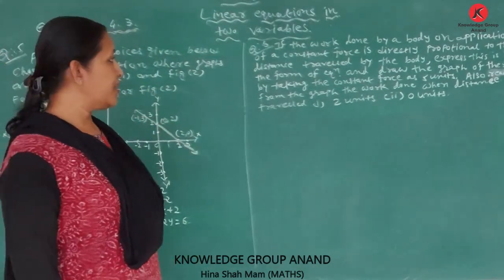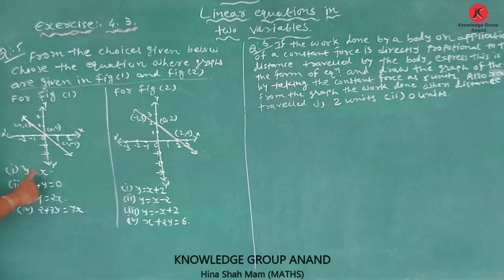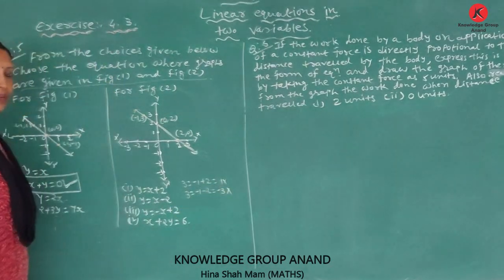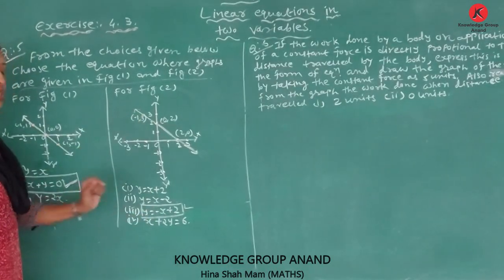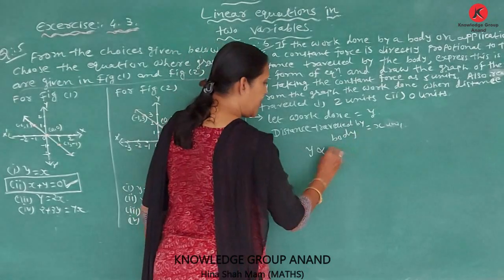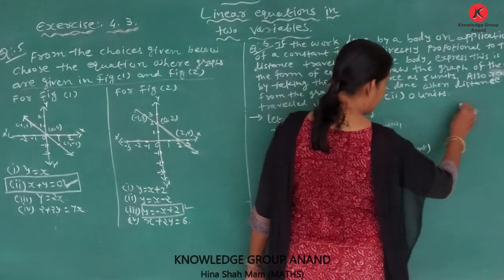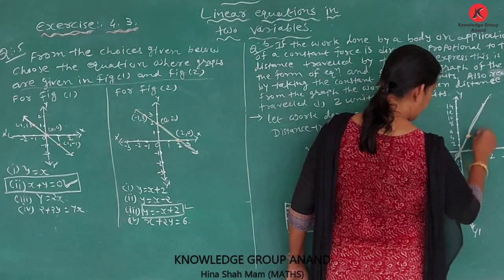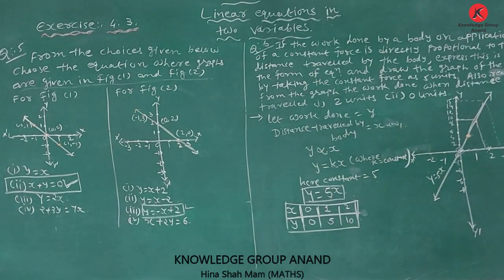Class 9 Eng Med - Maths - Ch: 04 Linear Equations in Two Variables - Ex: 4.3 Q-5, 6